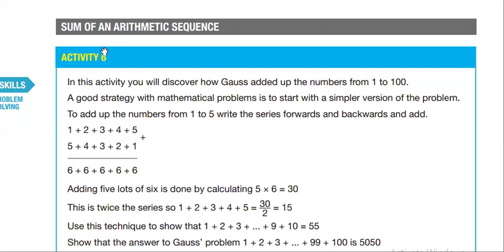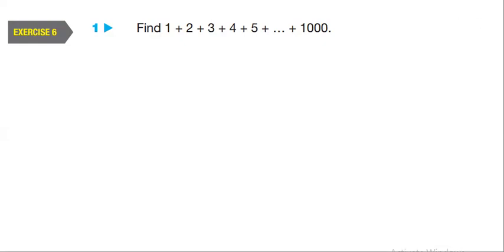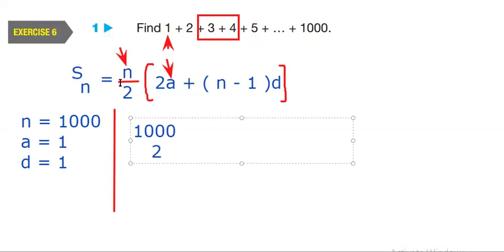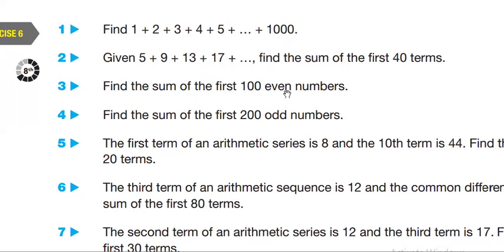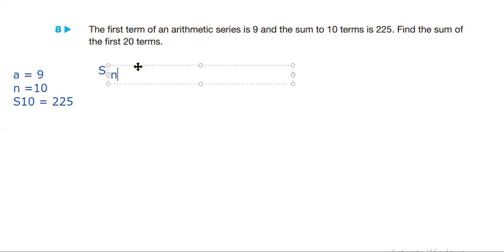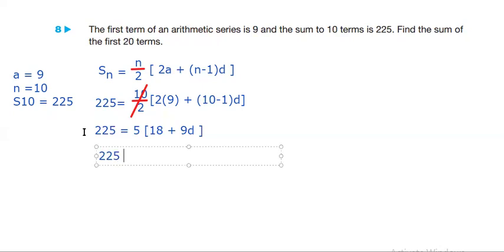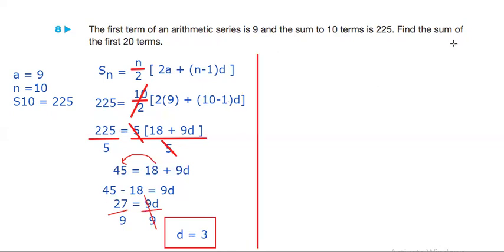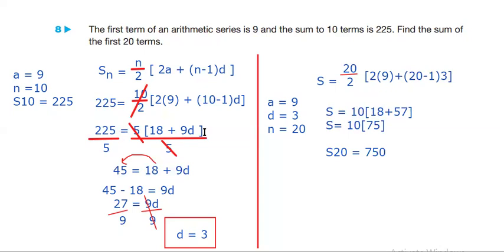Sum of arithmetic sequences